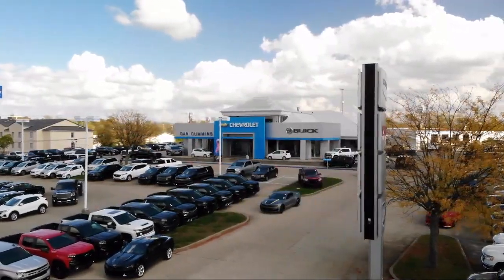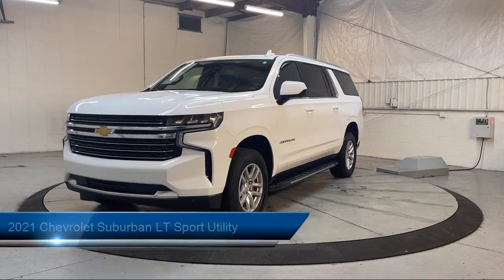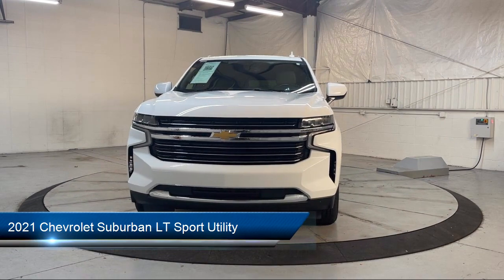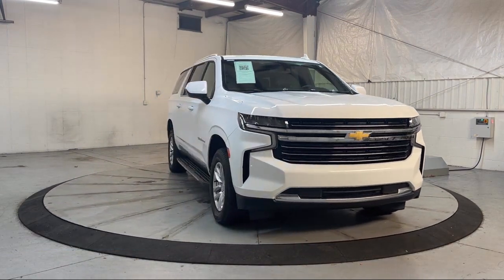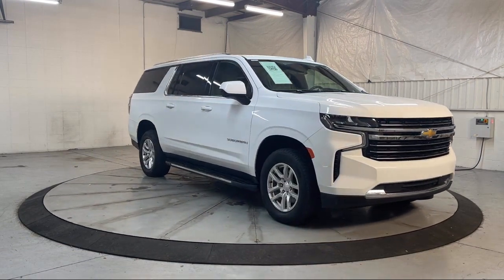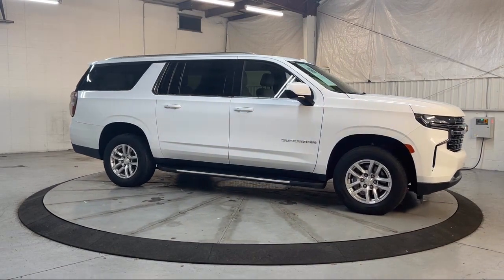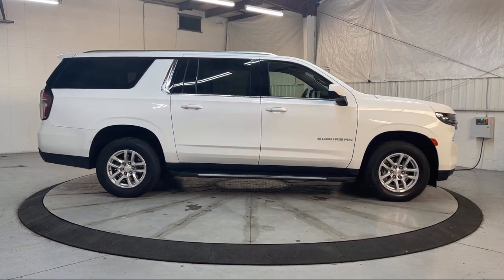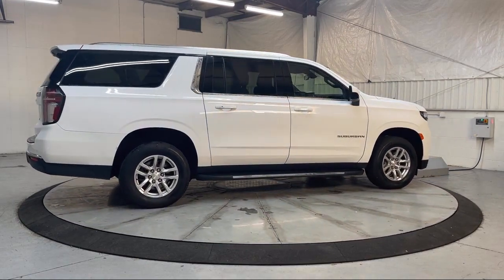2021 Chevrolet Suburban LT Sport Utility Georgetown Lexington Louisville Somerset Nicholasville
2021 Chevrolet Suburban LT Sport Utility Stock Number: 4748A Vin:1GNSKCKD5MR346235.